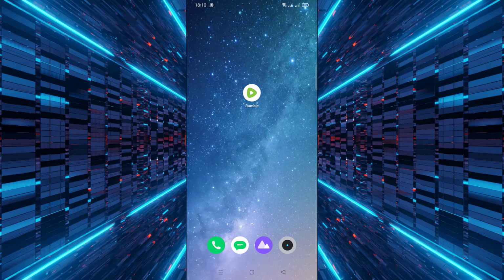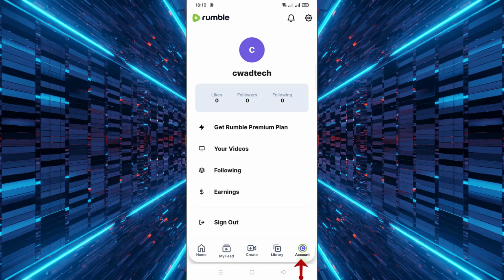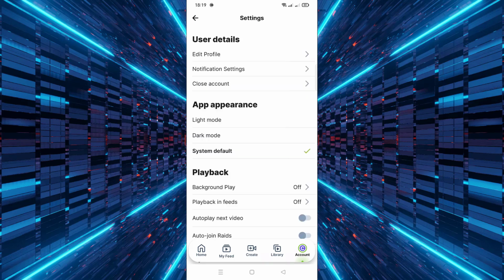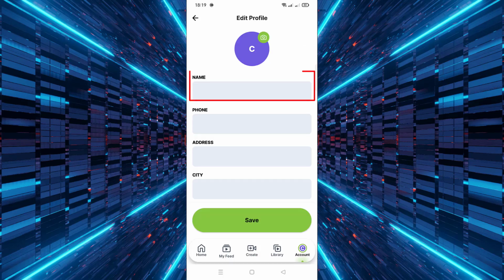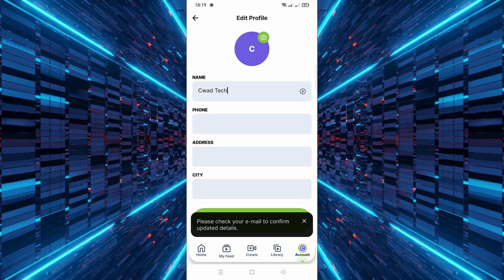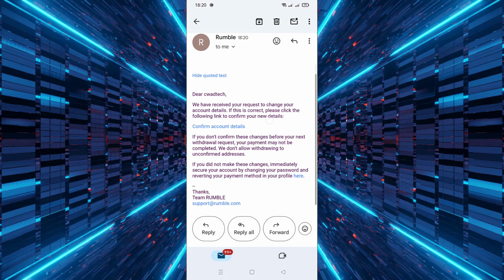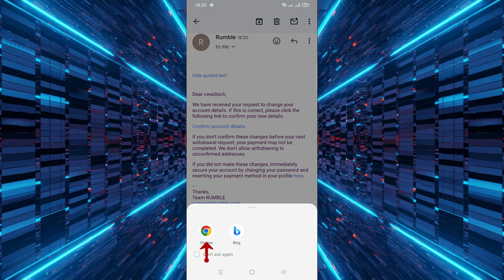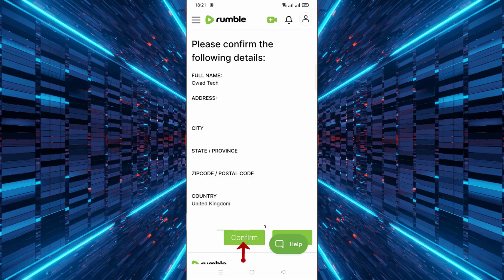How to Add Your Full Name in Rumble App on Android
📱 Learn how to add your full name in the Rumble app using your Android phone.

🛠️ Step-by-step Rumble name update tutorial with email confirmation explained.

🔐 Verify your identity on Rumble by editing your profile name.

📧 How to confirm your account via email after name change.

📲 Works on all Android phones with the latest version of the Rumble app.

🧾 This video covers Rumble profile settings, editing name, and saving changes.

🌐 Perfect for Rumble creators or users wanting to complete their account setup.

📤 Quick and simple Rumble app guide for beginners.

📌 Don’t miss out on making your Rumble profile look professional!

💬 Drop your questions in the comments if you need help.